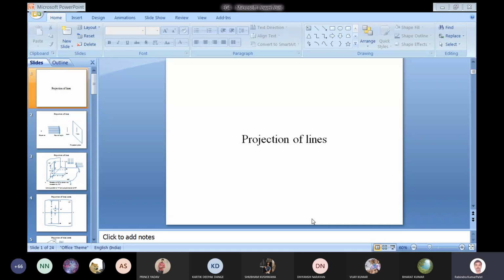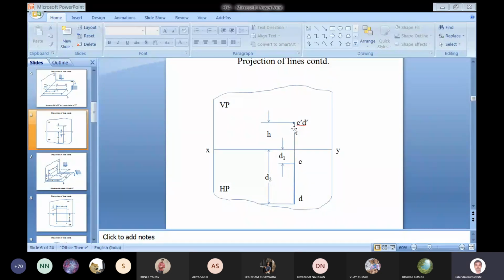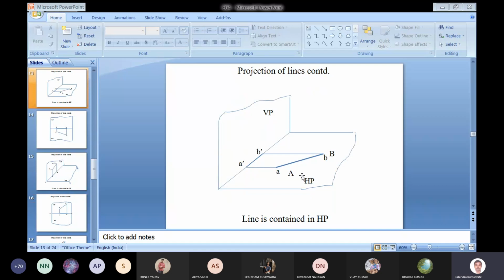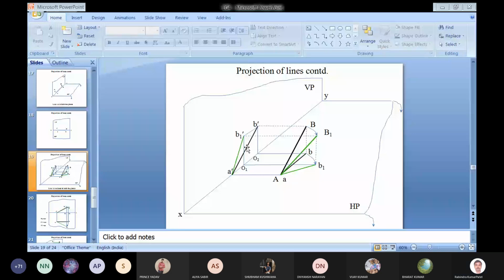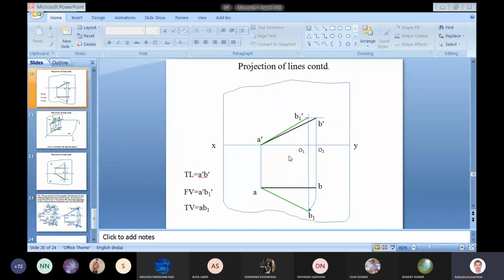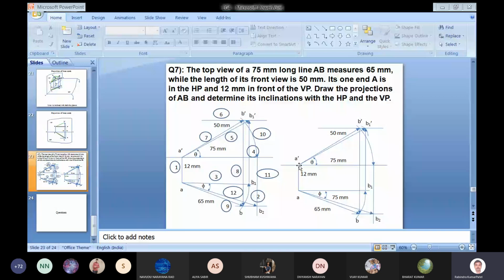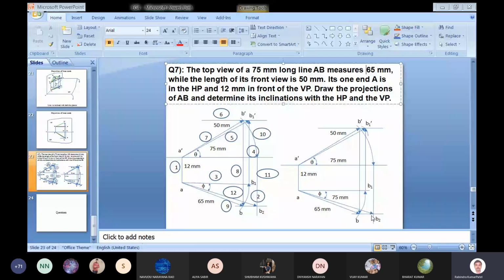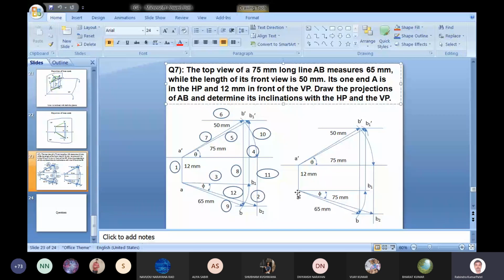28-06-21 --- EG Lecture on Projection of Lines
D Group class recording of Engineering Graphics Lecture class by Rabindra Kumar Patel sir dated 28 June 2021.